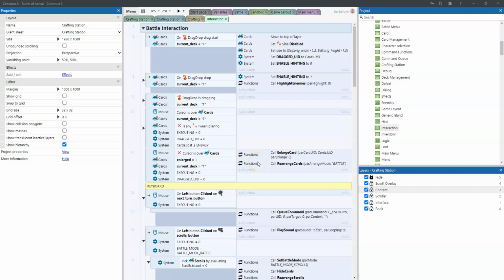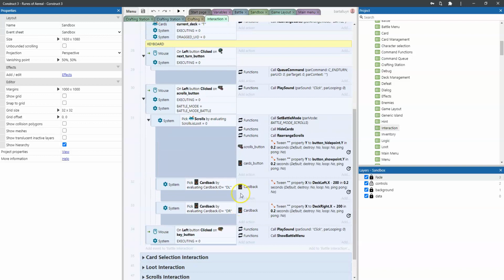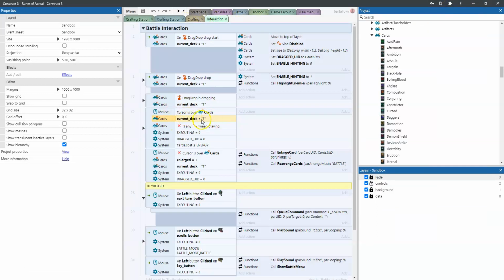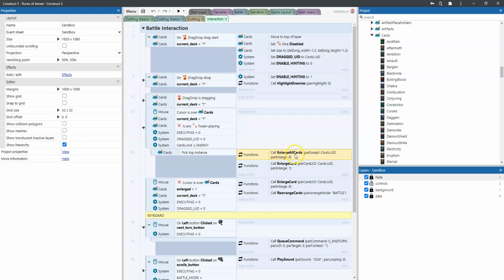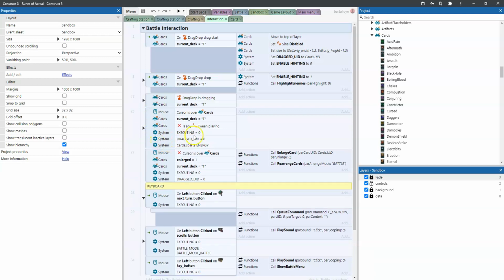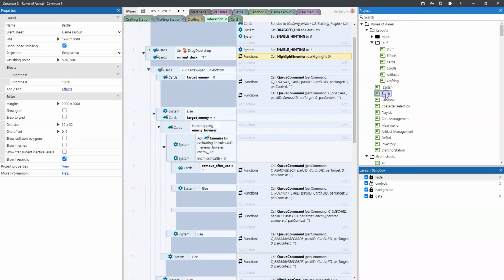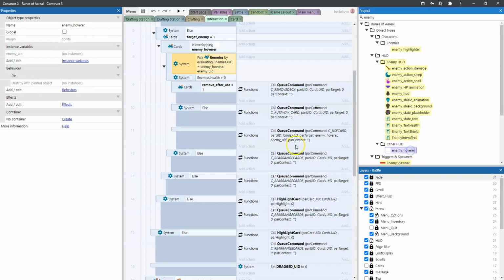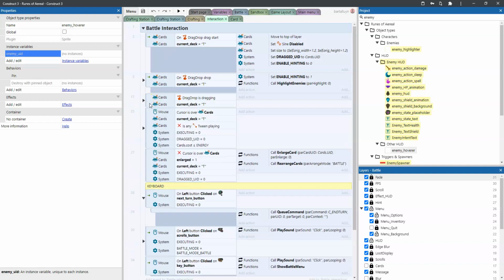Runes of Aereal - Construct 3 Dev 008 - Card Interaction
In this video I explain the interaction with the cards.